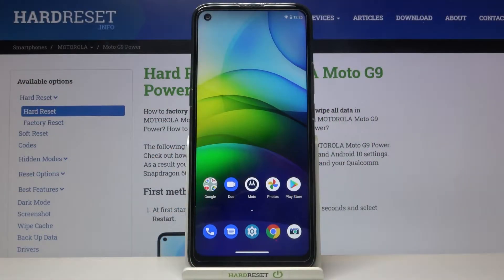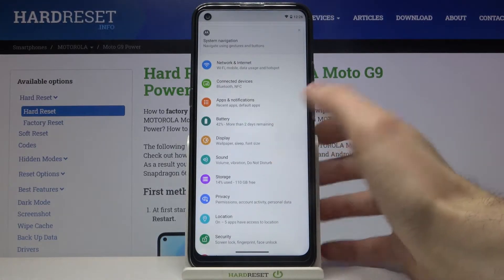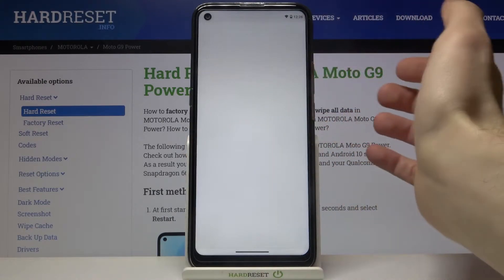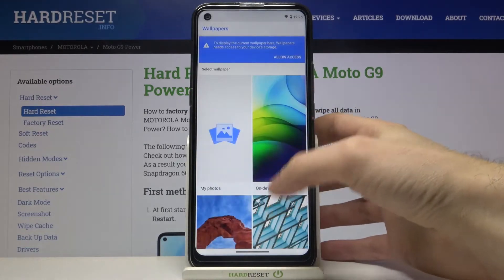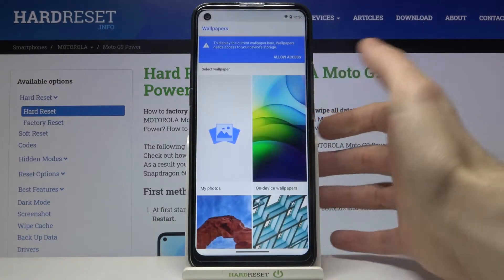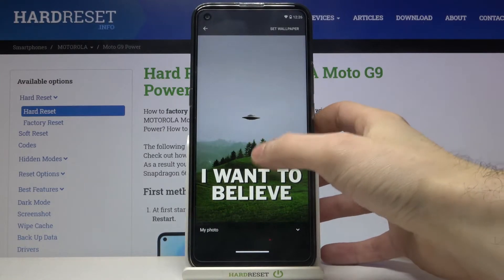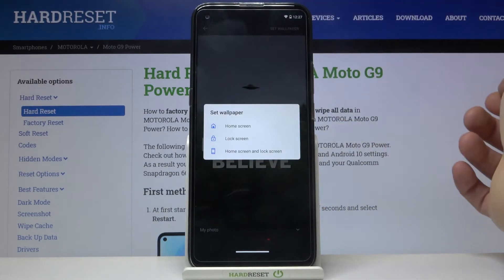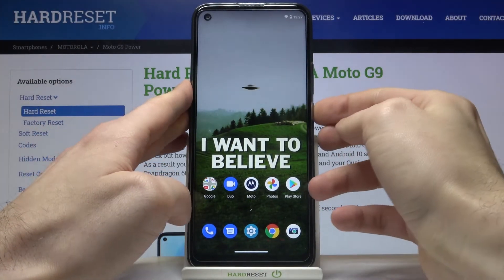How to Change Wallpaper on MOTOROLA Moto G9 – Set Up Wallpaper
Learn more info about MOTOROLA Moto G9 Power:
If you want to discover how to change the background image on your home screen or lock screen of your MOTOROLA Moto G9 Power - stay with us! We will show you how to change the wallpaper on MOTOROLA Moto G9 Power. Choose one of the default wallpapers or use your own images or photos. If you want to find out how to set a live wallpaper watch this tutorial.